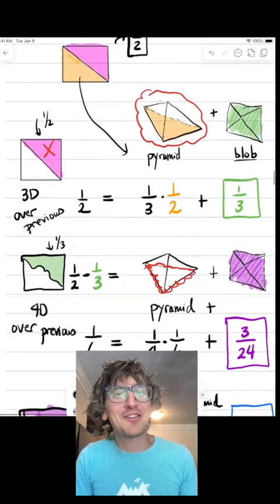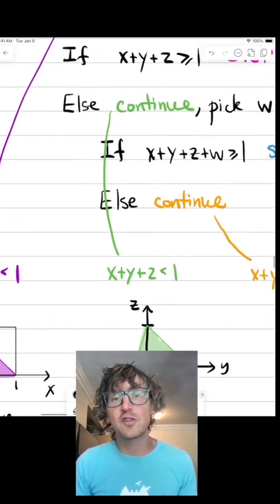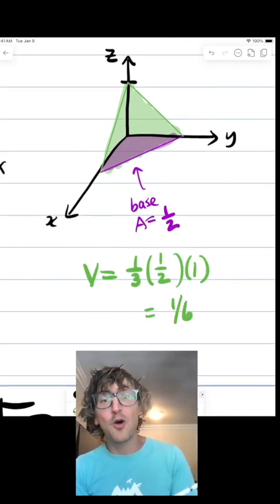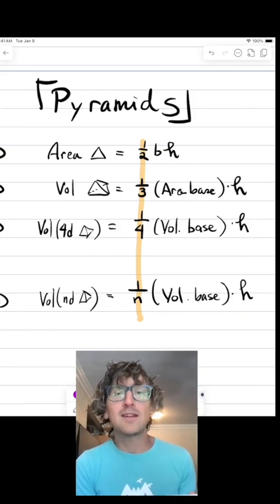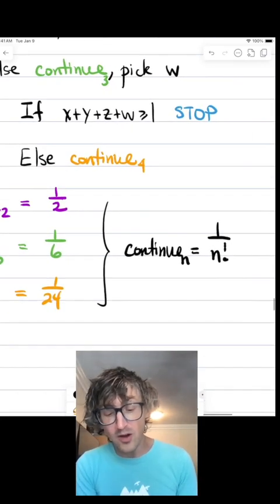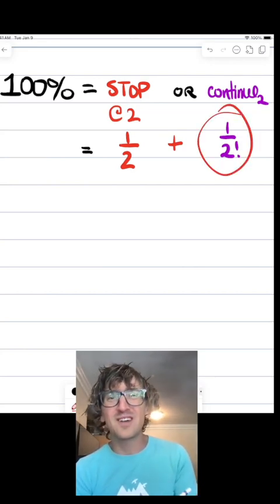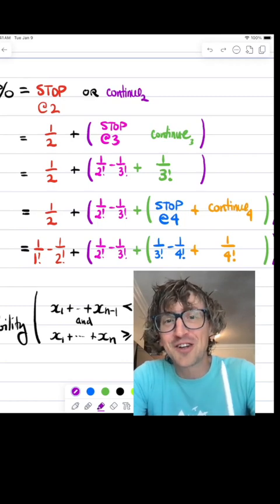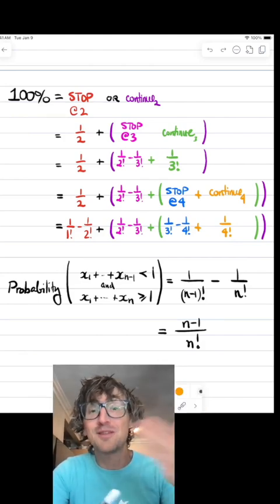Calculating probabilities using volumes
this is a follow-up to the probability question I recently posted. here we set up all of the two and three and four dimensional shapes and show how to systematically calculate all the volumes